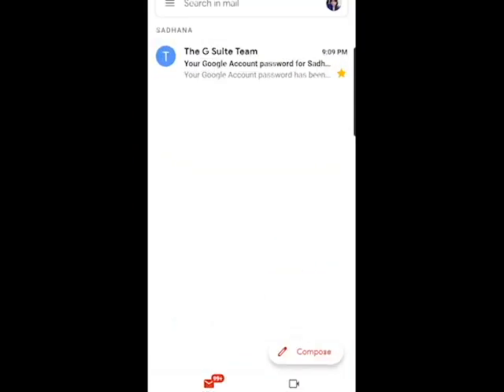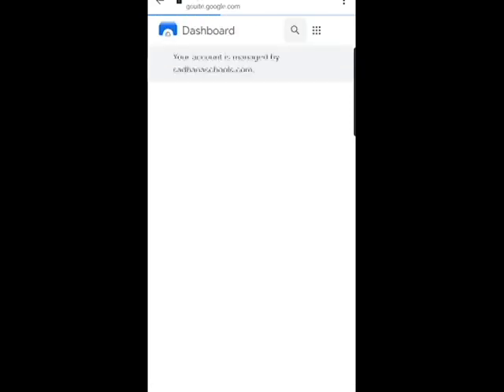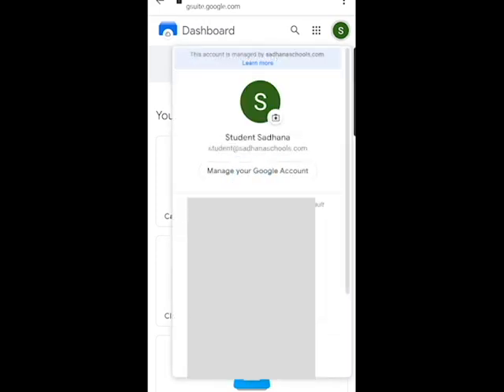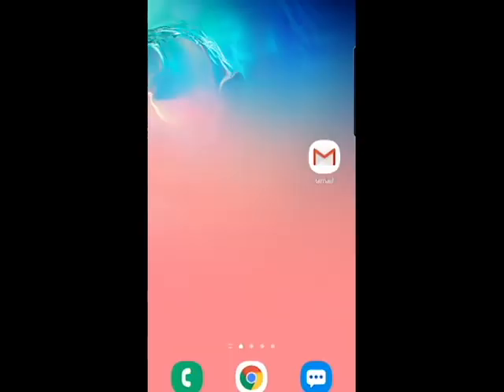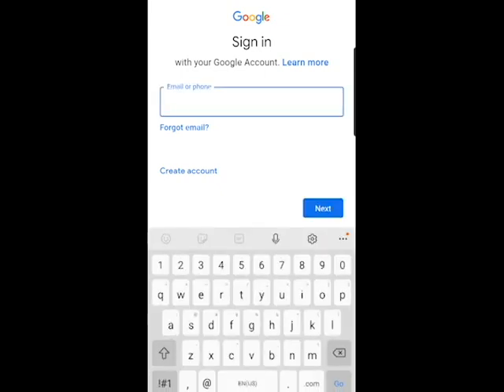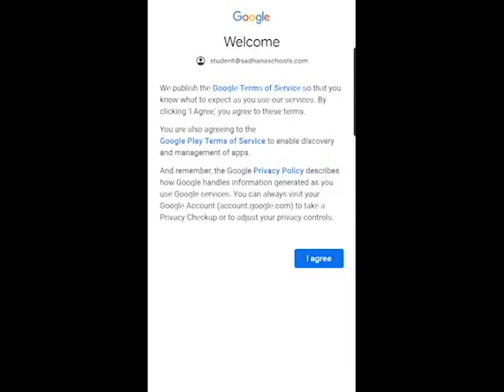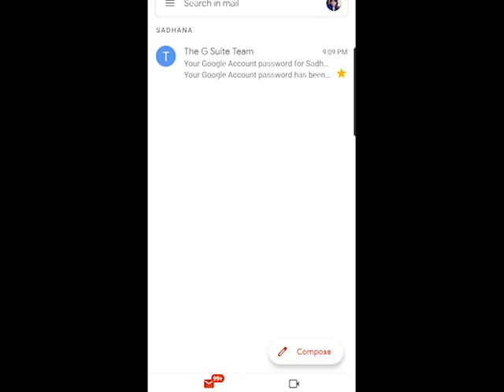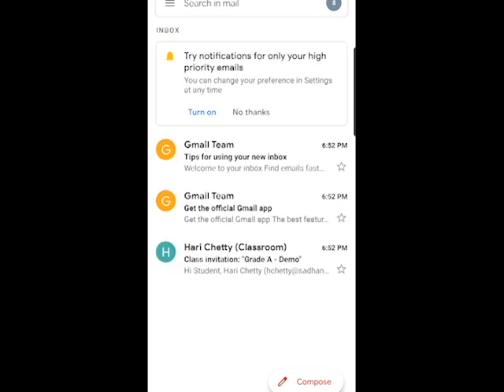Sadhana Google Classroom Training Part 1